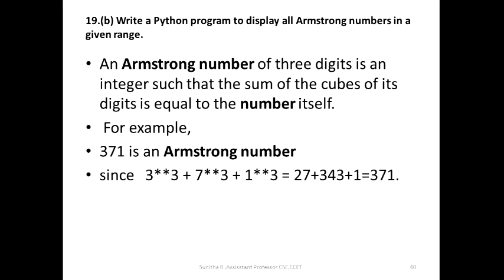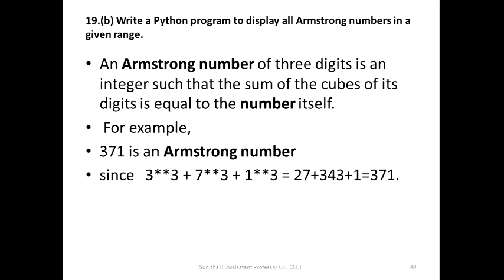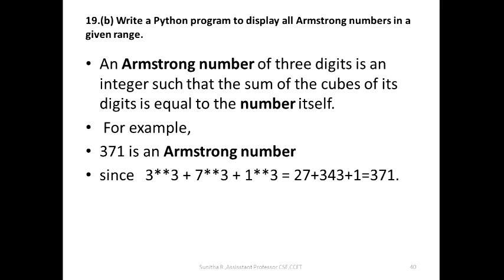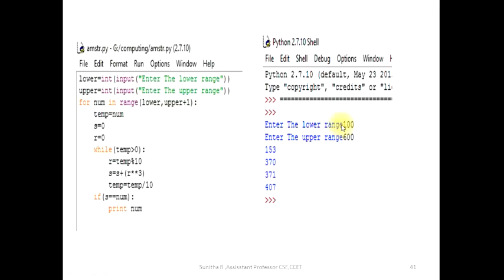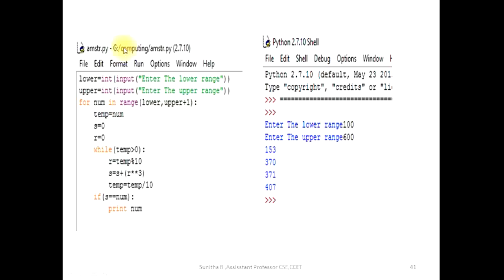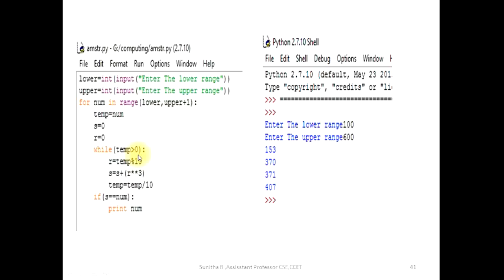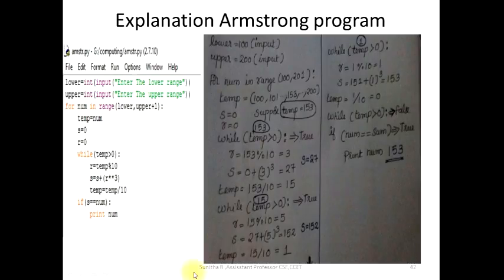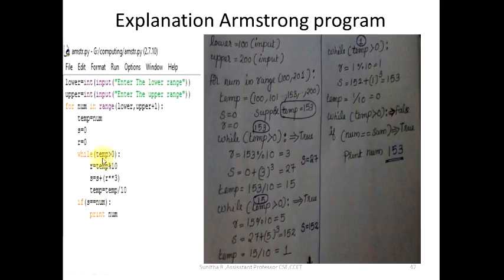KTU _ BTECH_ Introduction to Computing and Problem solving _BE101-5_PART 9 (Solved Question Paper)